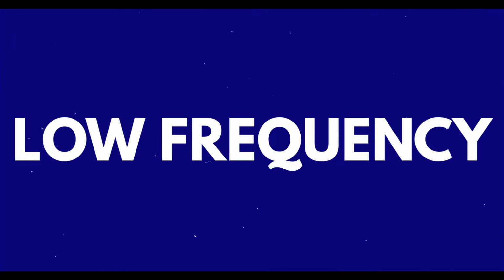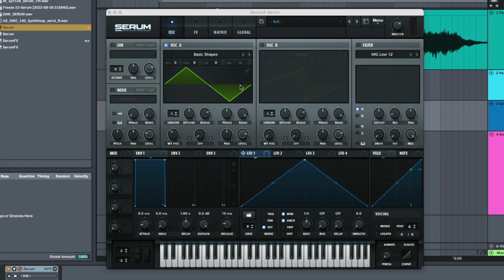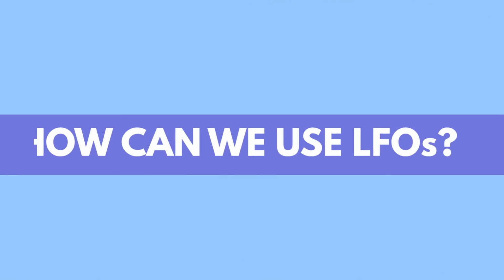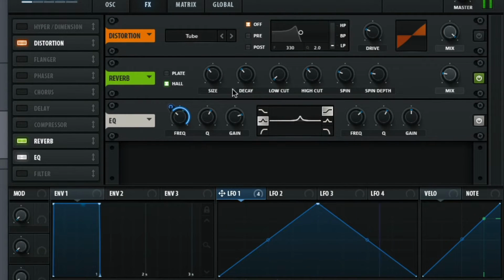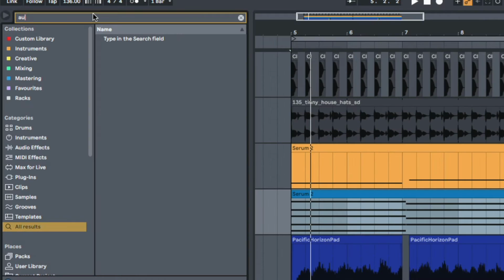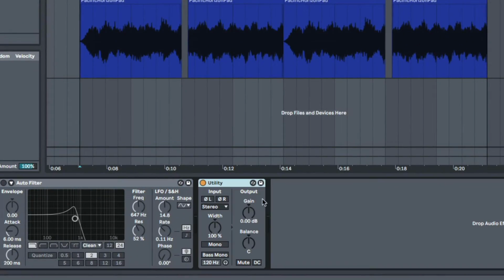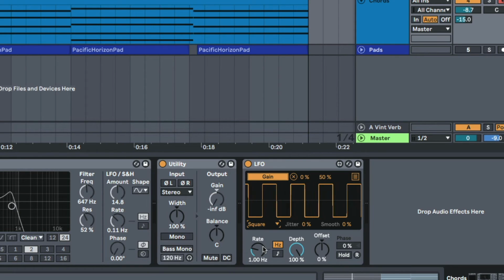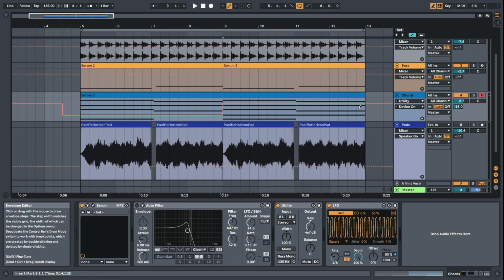LFOs Demystified: Everything You Need to Know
LFOs can be a confusing topic, but they are very important to give your tracks movement 🔥

0:00 Intro
0:09 What is an LFO?
1:43 LFO v Oscillator
3:15 Using LFOs
4:48 Changing LFO Shape
5:03 Track Build
6:08 Combining Multiple LFOs
7:05 Other LFOs